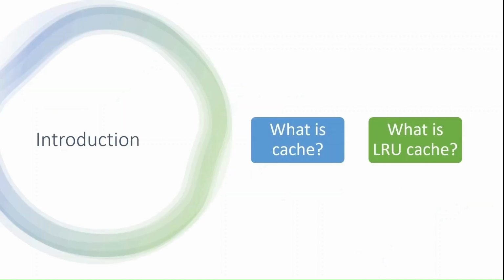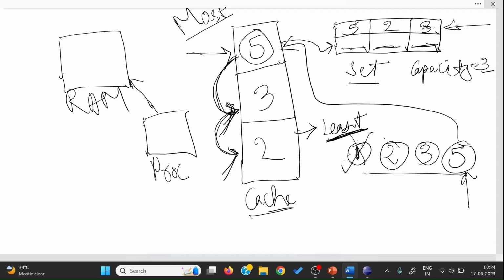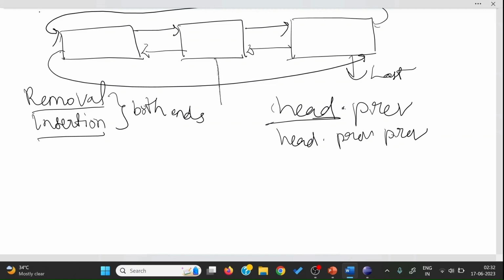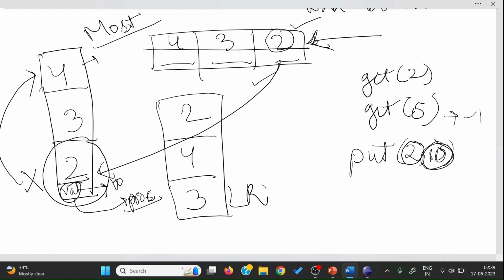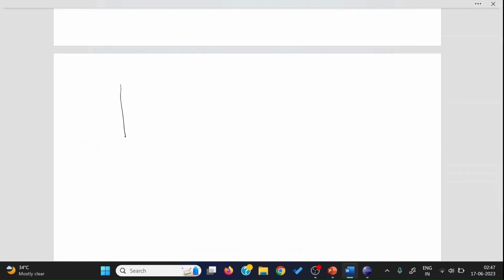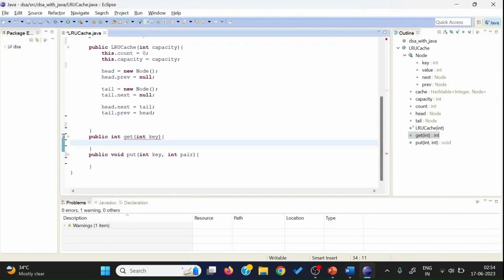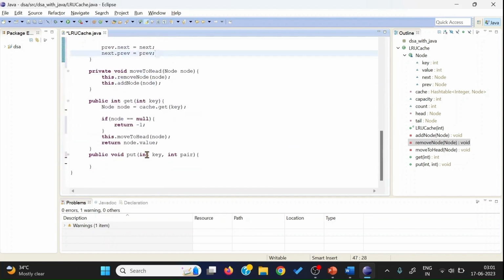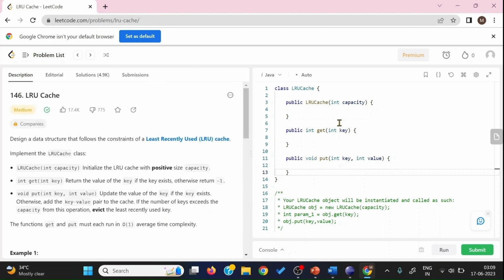Efficient LRU Cache Implementation in Java: DSA with Doubly Circular Linked List and HashMap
Welcome to our YouTube video on Efficient LRU Cache Implementation in Java! In this video, we dive deep into the world of Data Structures and Algorithms (DSA) as we explore the LRU (Least Recently Used) cache.

LRU cache is a popular caching mechanism used to store recently used items, discarding the least recently used items when the cache reaches its capacity. To demonstrate this powerful concept, we leverage the combination of a Doubly Circular Linked List and a HashMap in Java.

Through a step-by-step coding tutorial, we walk you through the implementation process, explaining each line of code along the way. You'll gain a clear understanding of how the Doubly Circular Linked List and HashMap work together to create an efficient LRU cache solution.

Not only will you learn how to implement the LRU cache using DSA principles, but you'll also grasp the underlying logic and concepts behind it. By the end of this video, you'll have a solid foundation in LRU caching and be equipped with valuable knowledge for your future projects.

Whether you're a beginner looking to strengthen your DSA skills or an experienced programmer seeking to optimize your cache management techniques, this video is for you. Join us now and level up your Java programming abilities while mastering DSA concepts! Let's get started!